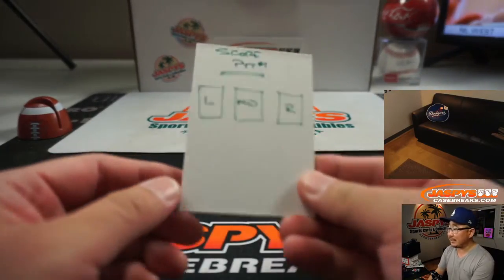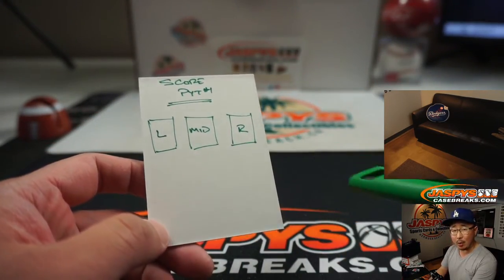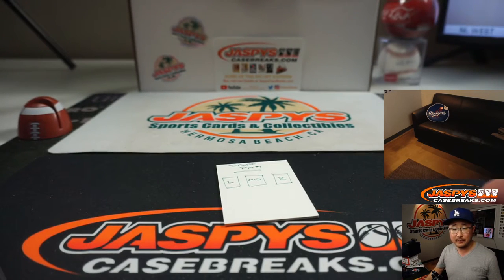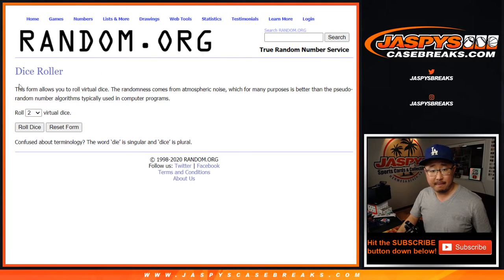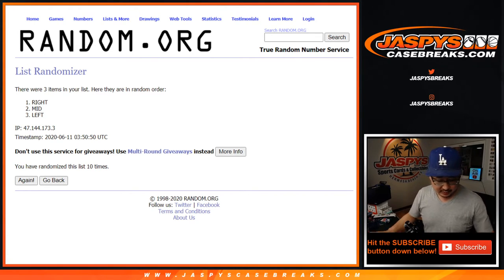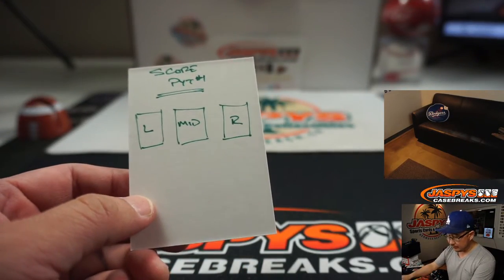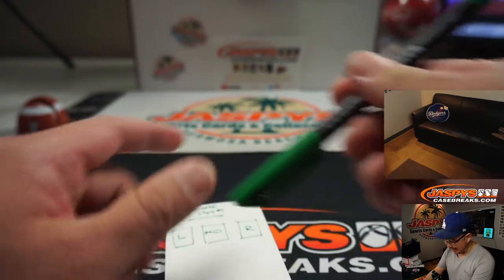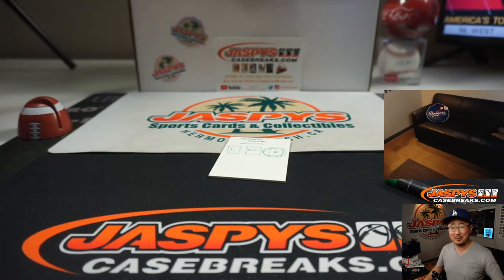RANDOMIZER || 2020 Panini Score Football PYT #1